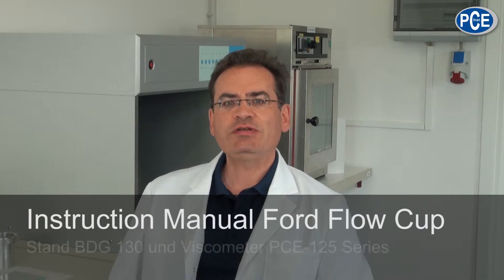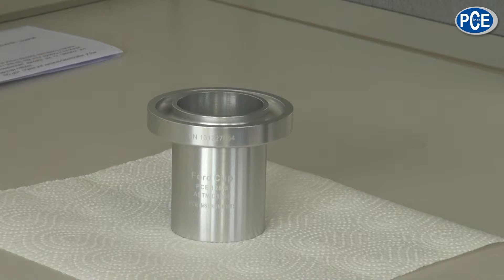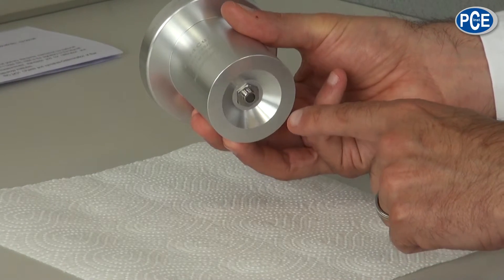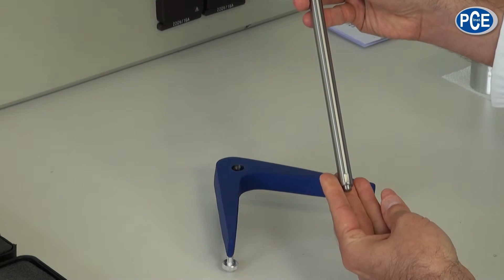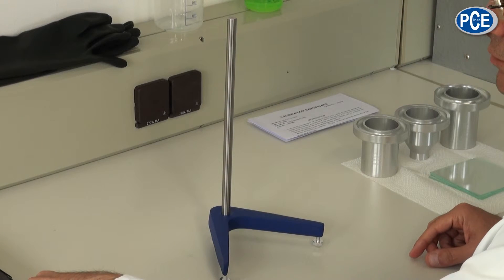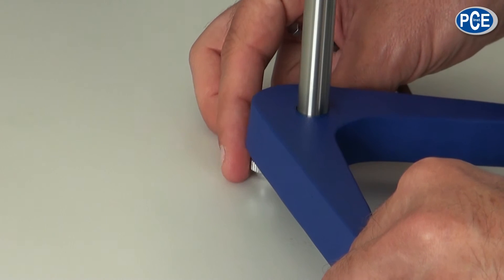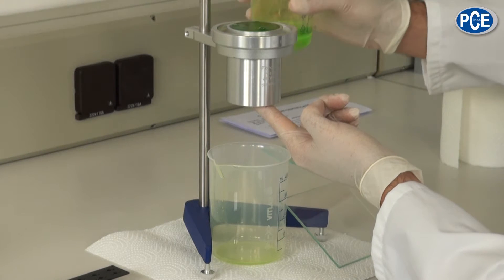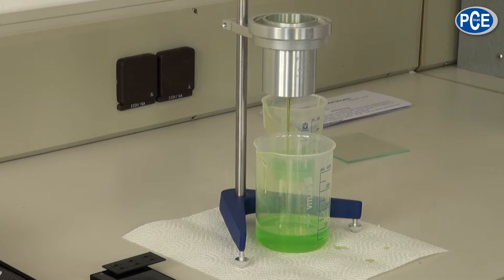Ford Flow Cup PCE-125 Instruction Manual